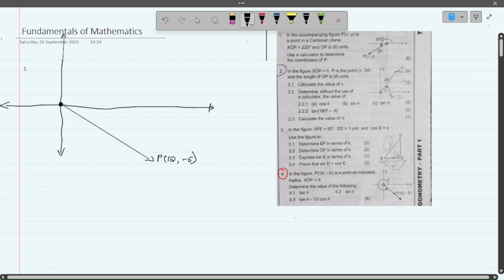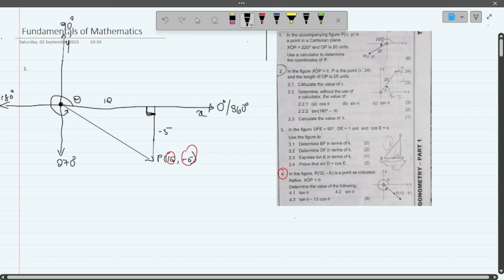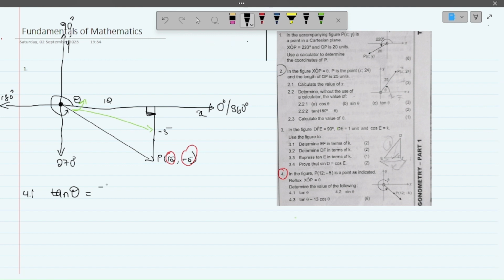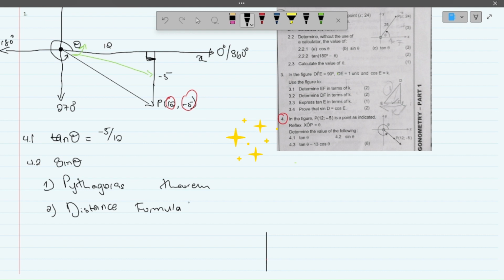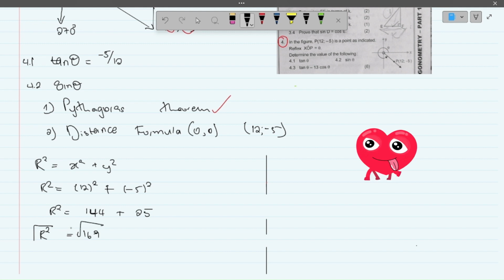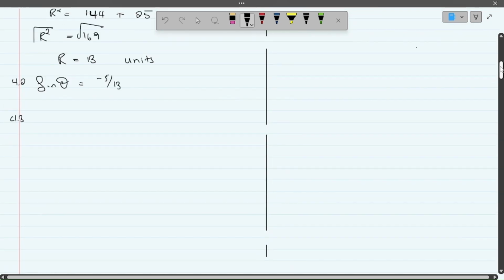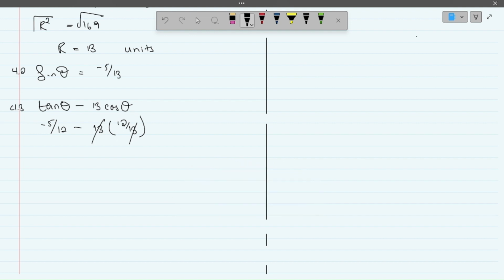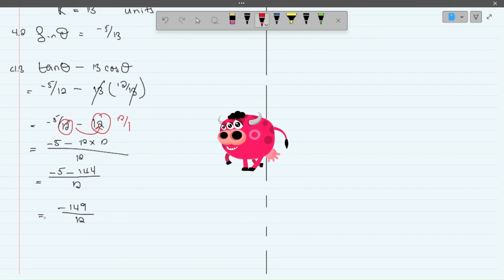Using the Pythagoras Theorem in the Coordinate Plane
📐 Title: Using the Pythagoras Theorem in the Coordinate Plane

🎬 Description:
Welcome to ScienceSavvySiseko! In this in-depth tutorial, we unravel the mysteries of solving Cartesian coordinate problems using the potent Pythagoras Theorem. Whether you're a student sharpening your math skills or a curious mind delving into coordinate geometry, this video is your key to understanding and mastering the concepts.

🔍 Key Points Covered:

Demystifying the Pythagoras Theorem within the coordinate plane.
Step-by-step breakdowns of common Cartesian coordinate challenges.
Real-world applications and practical examples for a comprehensive understanding.
Insider tips and shortcuts to streamline problem-solving.

Students navigating the world of coordinate geometry.
Math enthusiasts seeking to elevate their problem-solving prowess.
Anyone intrigued by applying the Pythagoras Theorem in a coordinate system.
🚀 Why Watch?
This tutorial is crafted to be approachable yet thorough, making complex coordinate problems more accessible. Empower yourself with the knowledge to confidently navigate the coordinate plane.